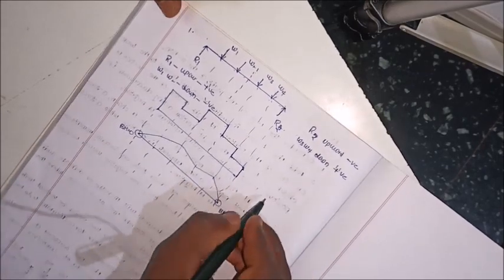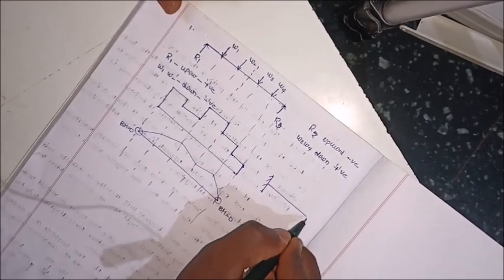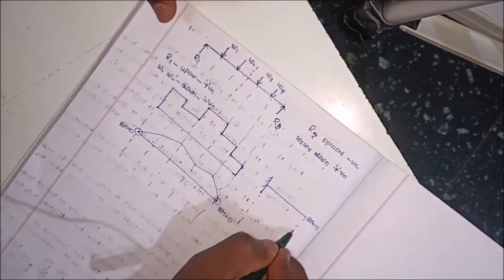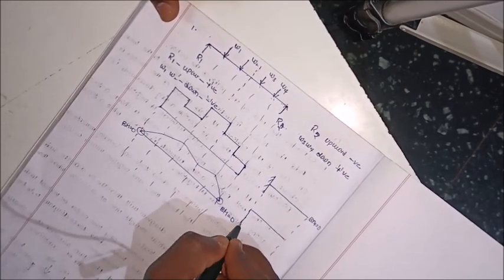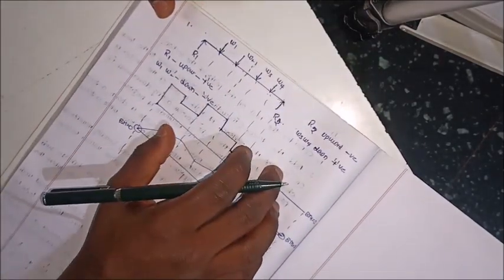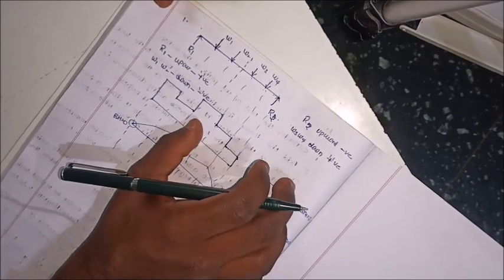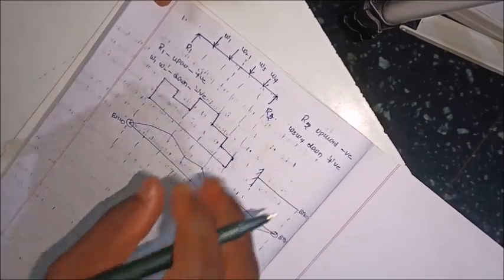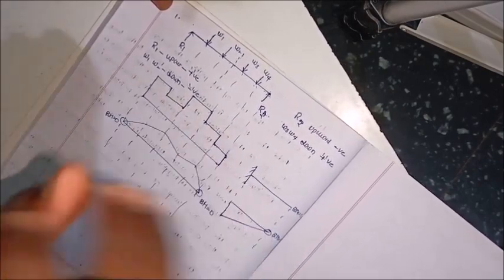Important point for drawing of Shear force and Bending moment diagrams